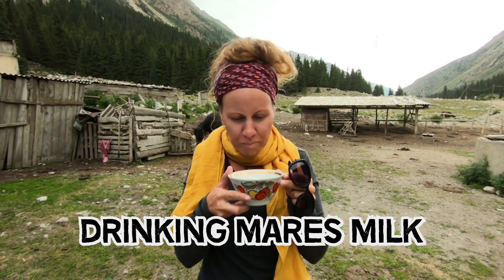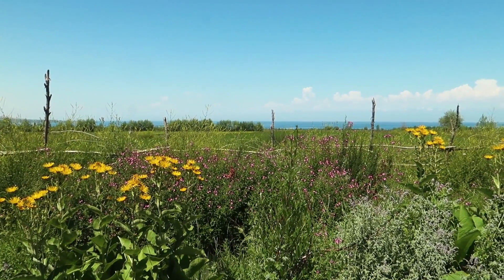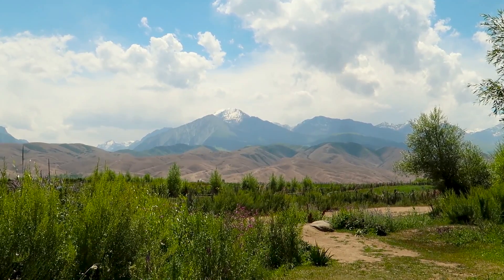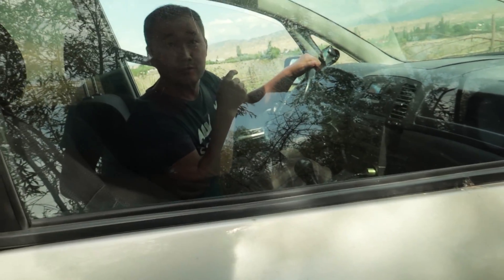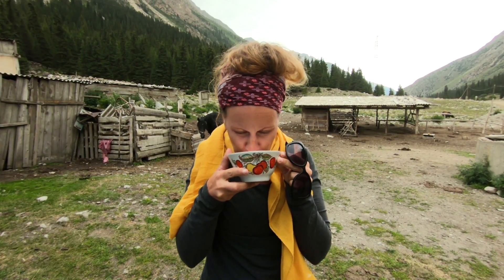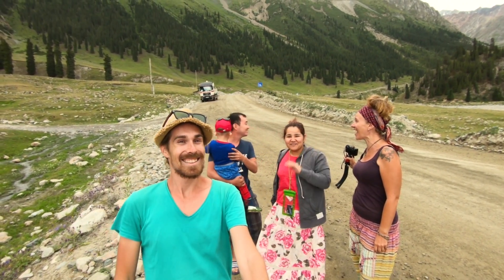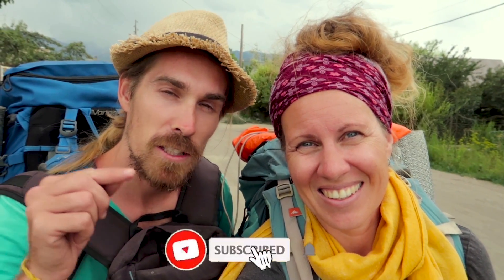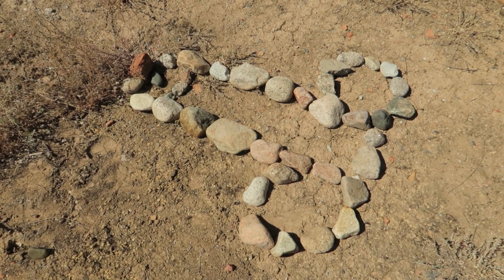WE DRANK FERMENTED HORSE MILK IN KYRGYZSTAN 🇰🇬 | Hitchhiking Kyrgyzstan | Central Asia Travel Vlog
❤️ IN THIS VLOG:

In this vlog we visit a, what looks like and abandoned Soviet sanatorium, we hitchhike to Kyrgystan's famous Barskon waterfall, and end up having a tough time getting a ride. Once up in the mountains the weather takes a bad turn and instead of camping we drink  KUMIS, FERMENTED MARES MILK (horse milk) and hang out with our lovely driver and his family. Not to forget being blesses with stunning landscapes and horses roaming freely around us.

Cameras:

Main camera
Small camera
Selfie Stick

Camping Equipment:

Coffee machine
Water filter
Sleeping mat
Camping Stove
Sleeping Bag 1
Sleeping Bag 2
Sleeping bag liner
Alex's backpack

❤️ WHERE DO WE STAY?

Have you ever stayed in an AirBnb? If you book your first AirBnb using the link below you get a 32 $ discount and we get get a small bonus.